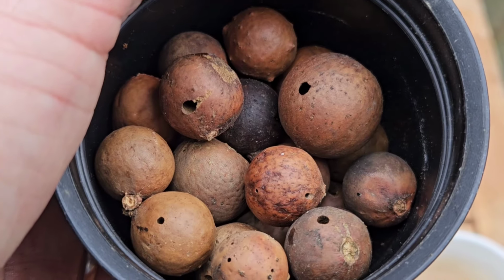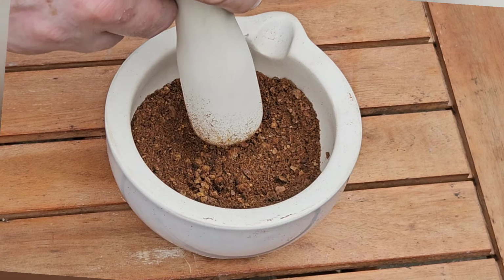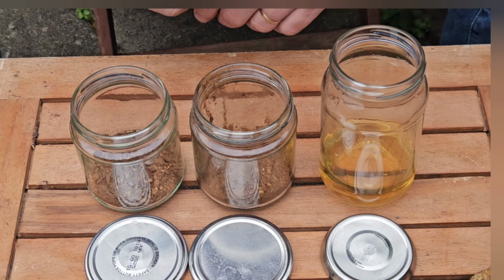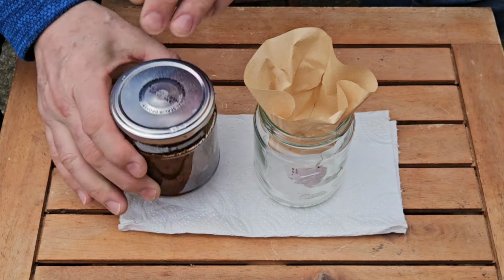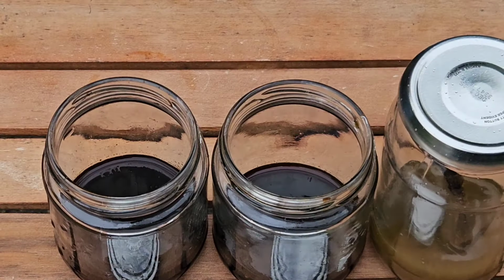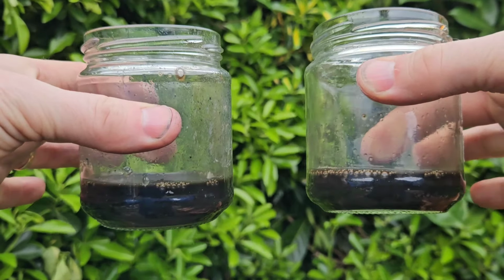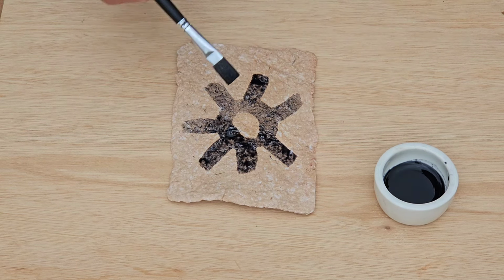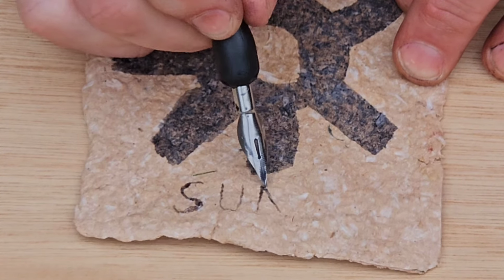Making Oak Gall Ink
l've produced this video as a two parter, the other being how to make paper

Both are easy and satisfying projects to do.